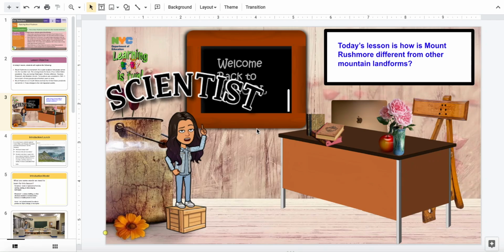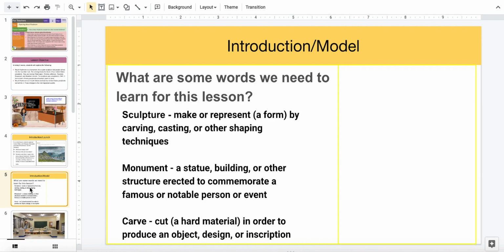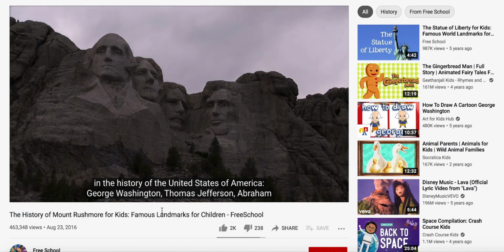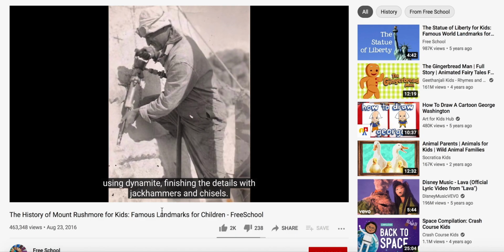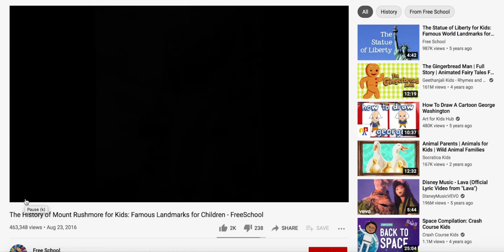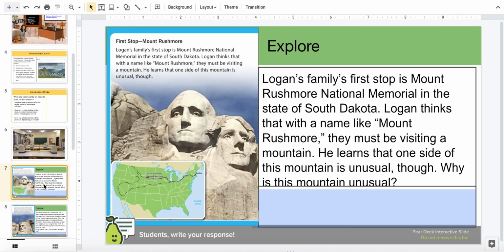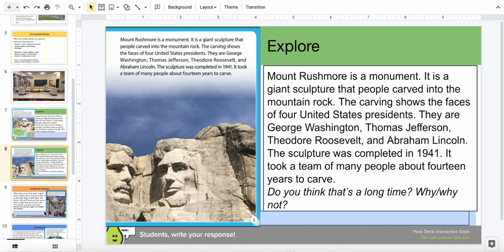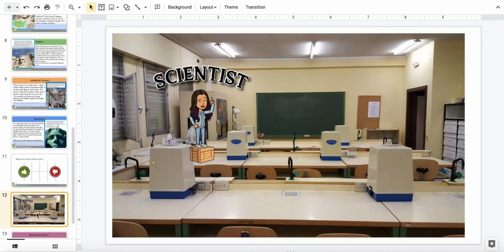Science_Grade2_Unit2Landforms_155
In today’s lesson, students explored the following:
What it’s like to visit Mount Rushmore in the state of South Dakota. It’s not anything like visiting a typical mountain. One side of this mountain is unusual.
Mount Rushmore is a monument. It is a giant sculpture that people carved into the mountain rock. The carving shows the faces of four United States presidents. They are George Washington, Thomas Jefferson, Theodore Roosevelt, and Abraham Lincoln. The sculpture was completed in 1941. It took a team of many people about fourteen years to carve.
Mount Rushmore is in South Dakota and has four United States presidents carved into it. Those changes to the rock happened quickly.